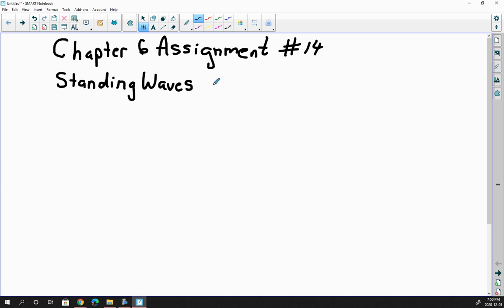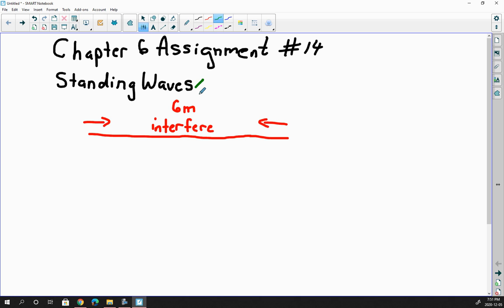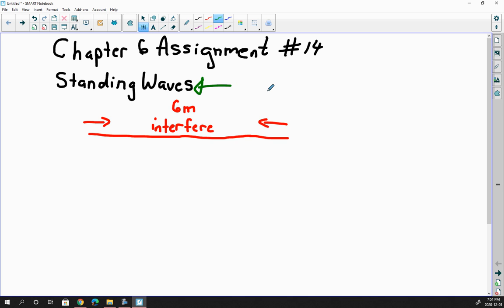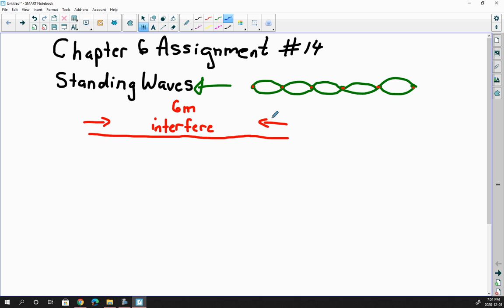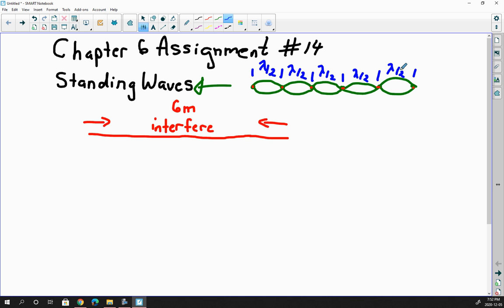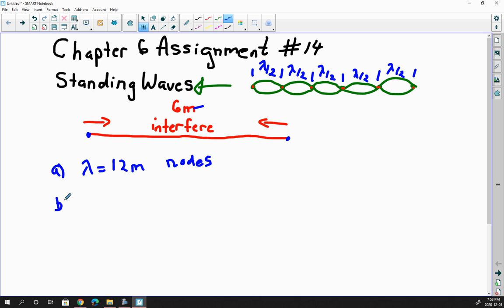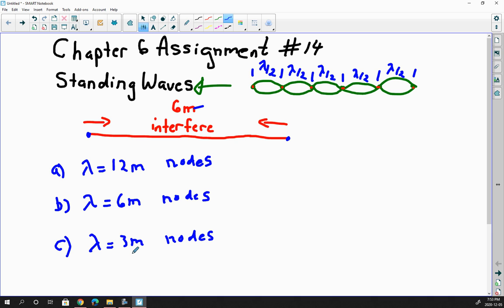3UA6Q14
Chapter 6 Assignment Q14